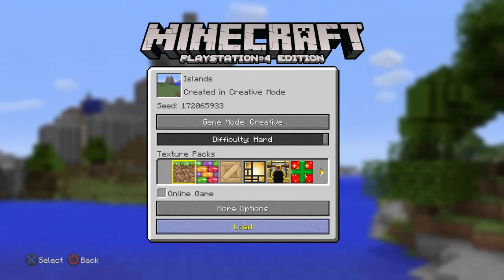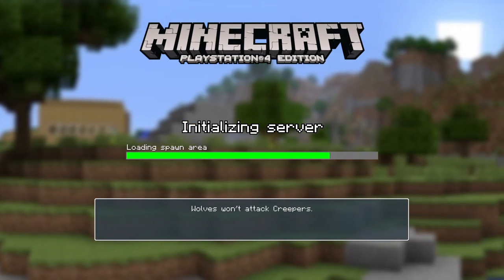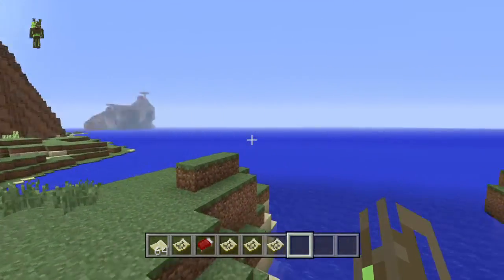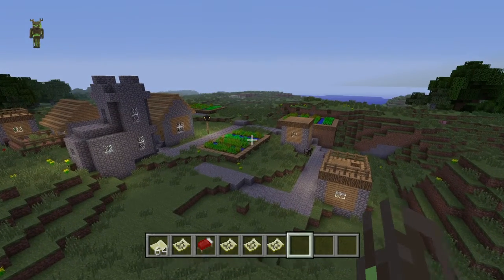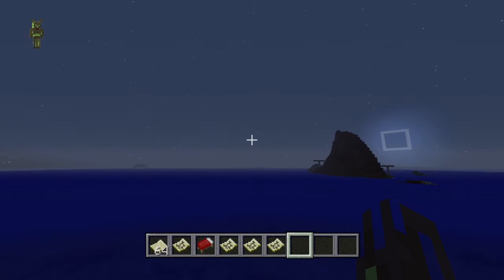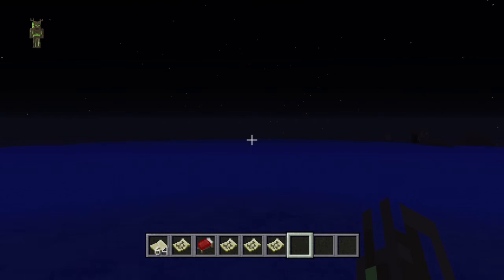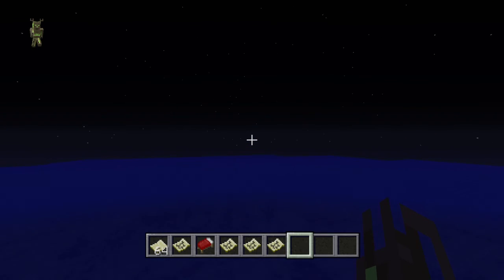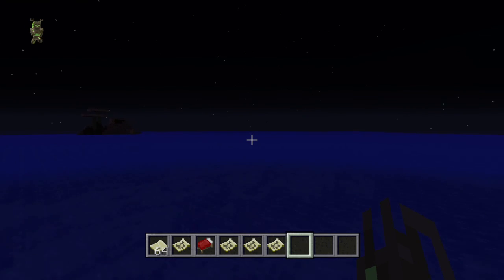PS4 / PS3 Minecraft, Island / Water seed